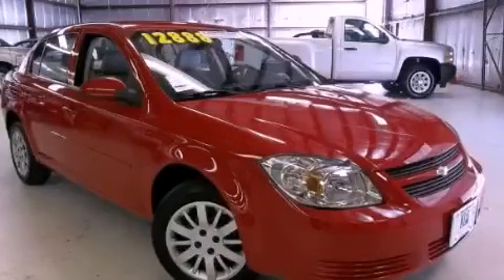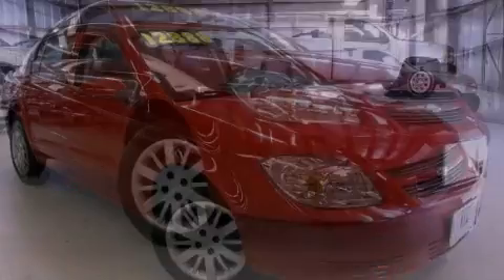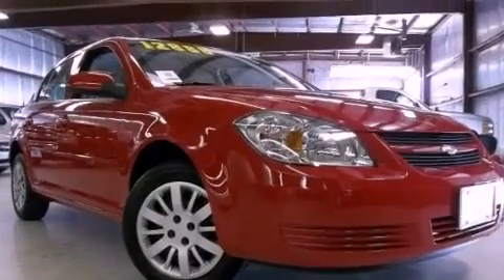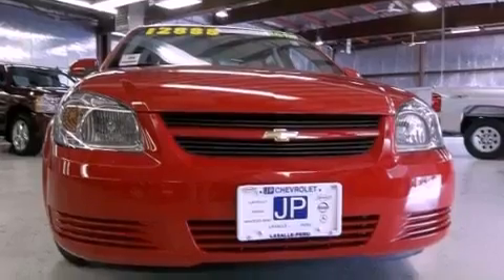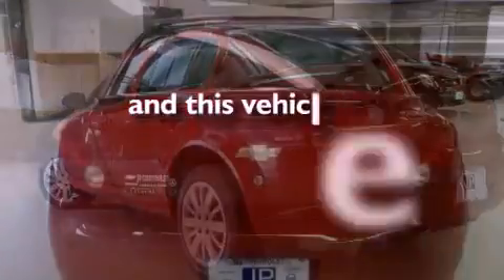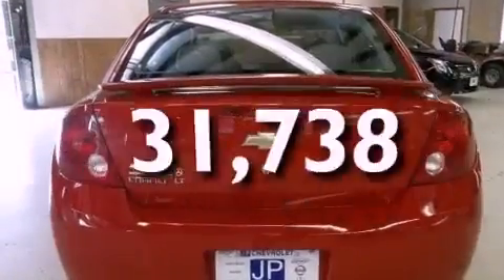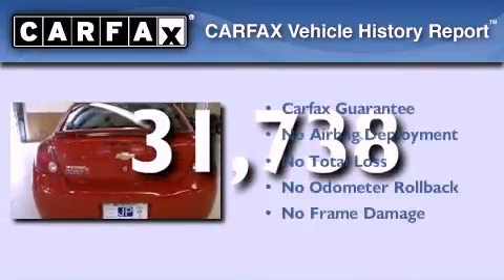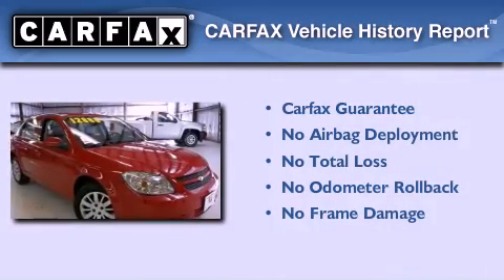2010 Chevrolet Cobalt Peru IL 61354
Year : 2010
 Make : Chevrolet
 Model : Cobalt
 Engine : Gas 4-Cyl 2.2L/134.3
 Trans . : Automatic
 Exterior : Victory Red
 Miles : 31,738
 Interior : Gray